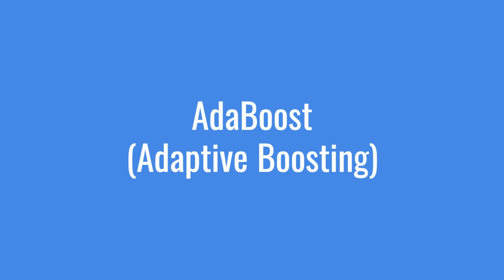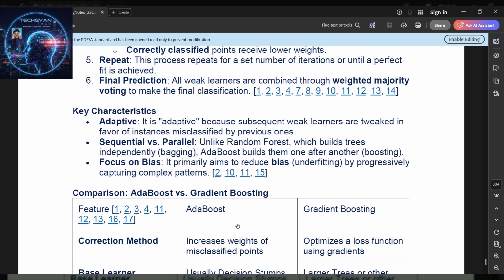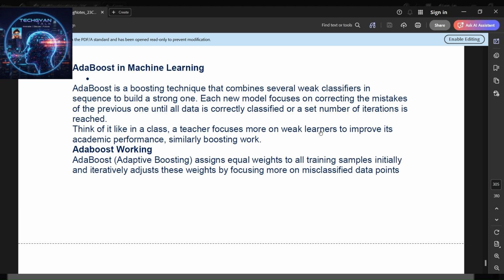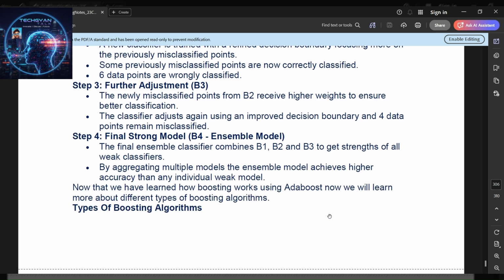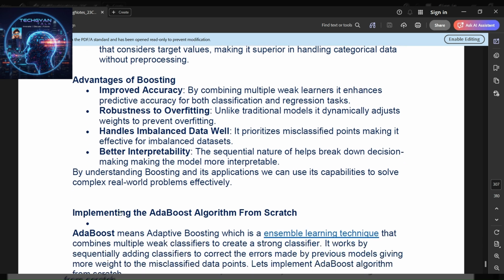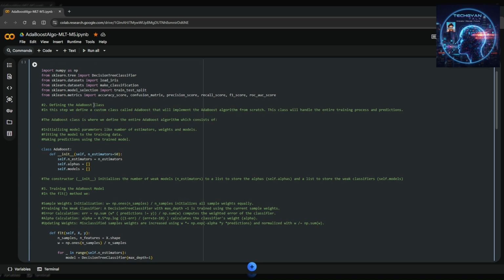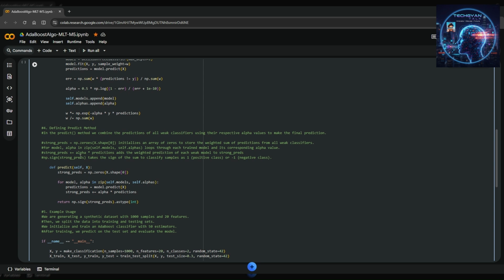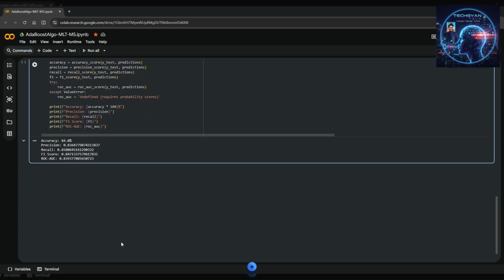AdaBoost - Adaptive Boosting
AdaBoost (Adaptive Boosting)-MLT -M5

Team @TechGyanTalk